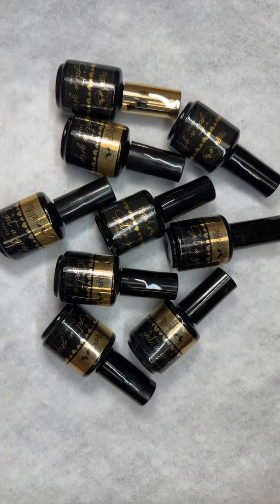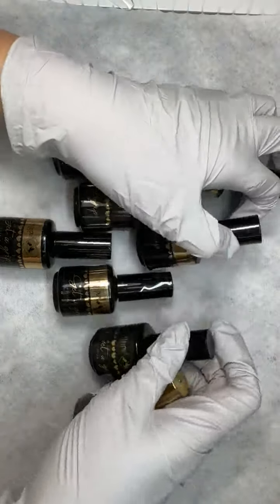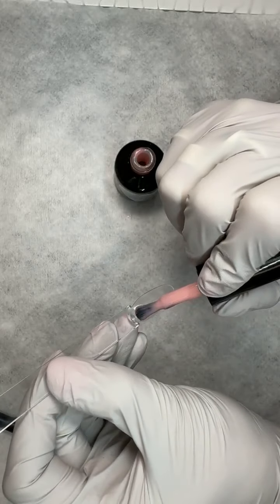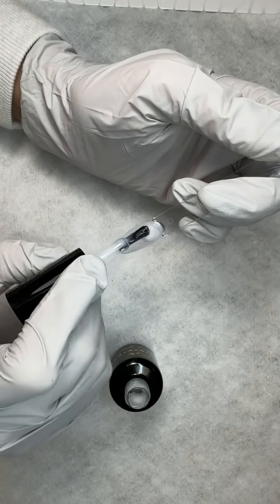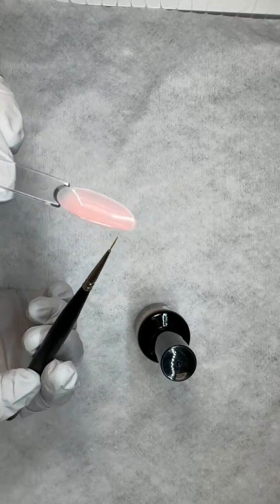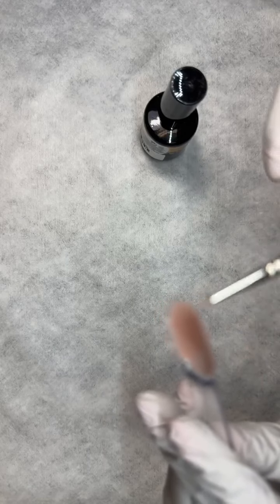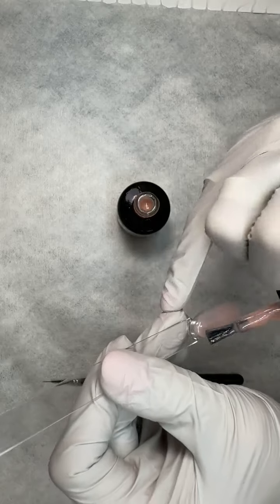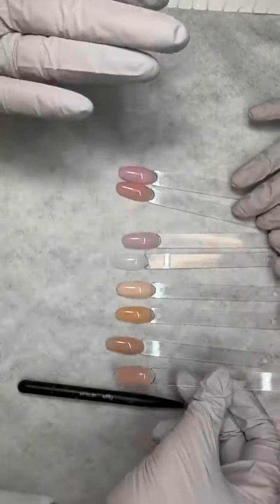GET A GRIP COLORS 😍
Tonight @nailsbysheridan_ joined @sarahfrompolishedpinkies and we showed all of the BEAUTIFUL colors of @magpiebeautyusa Get a Grip. (Our FAVORITE) HEMA free base coat.

 / magpiebeautyusa